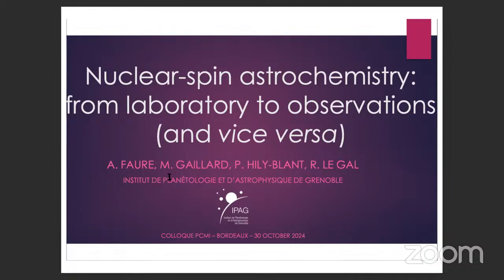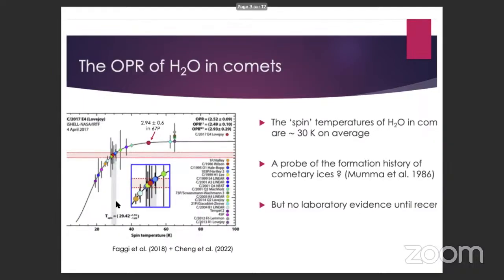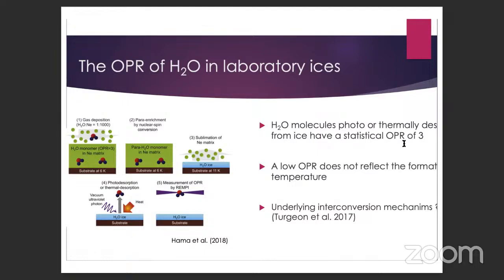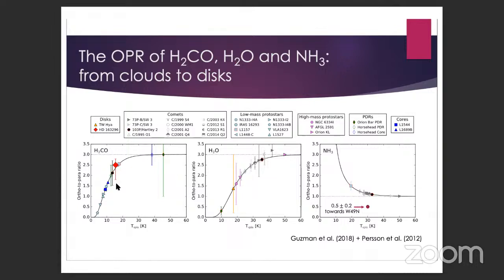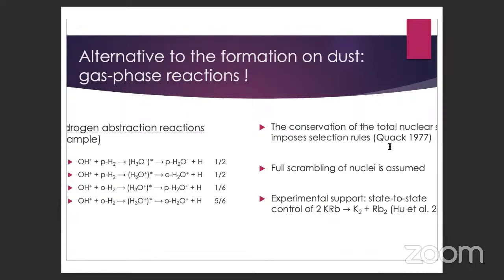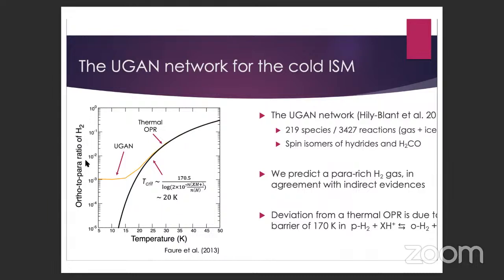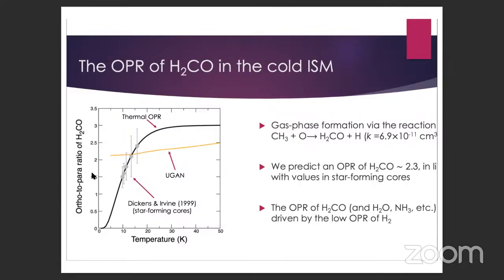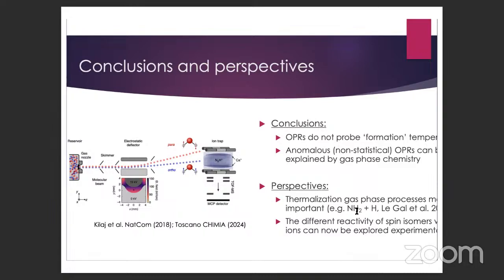Nuclear-spin astrochemistry: from laboratory to observations – Alexandre Faure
Alexandre Faure
IPAG

Colloque PCMI2024